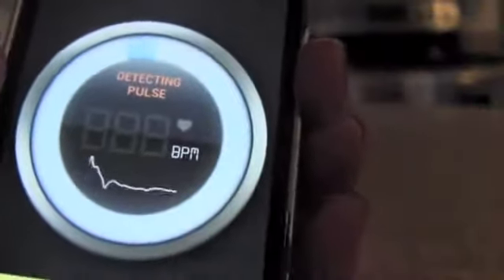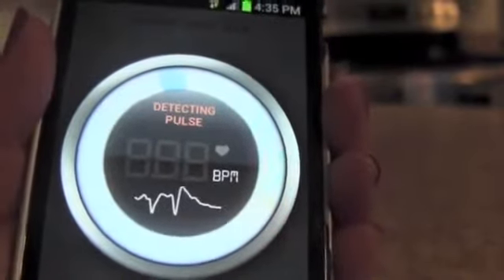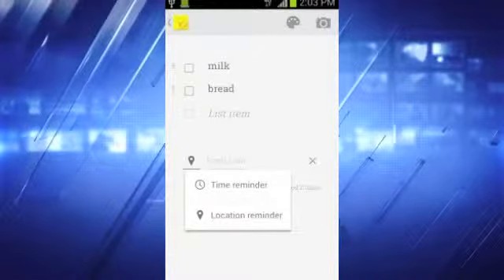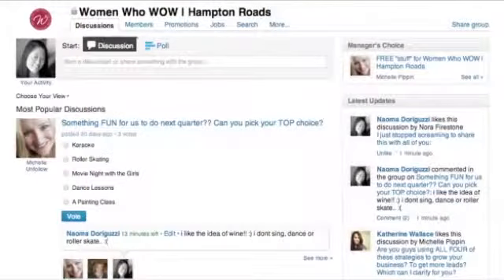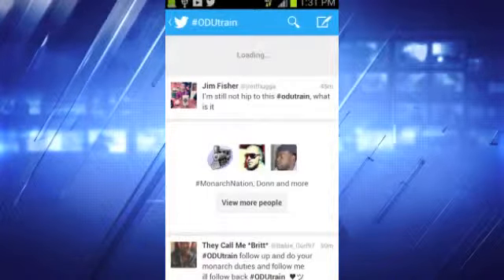WVEC Weekends with Joe & Julie : Social Media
WVEC Weekends with Joe & Julie : Social Media Instant heart rate, and updated social media apps